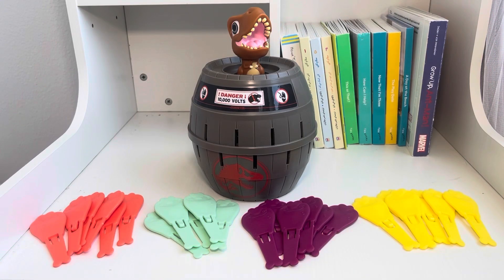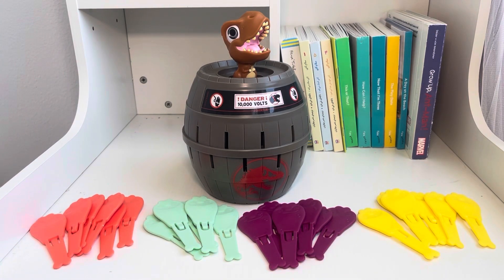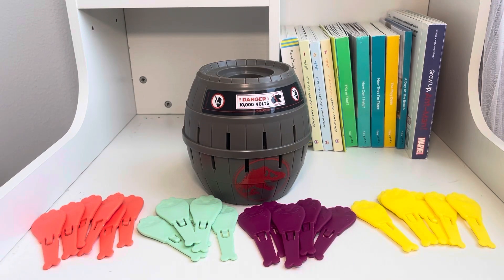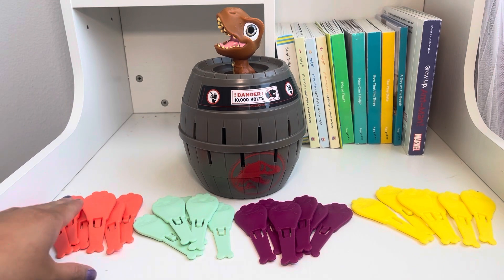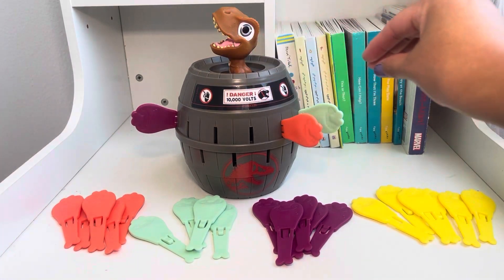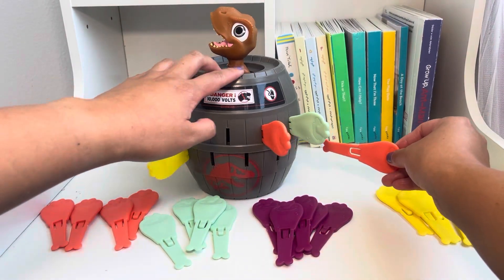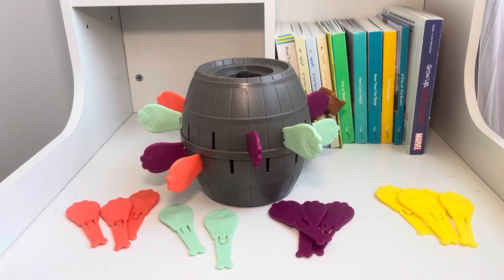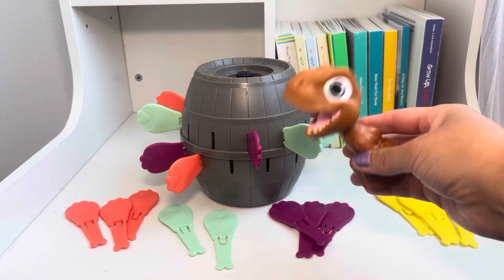Exploring the Jurassic World Pop Up T-Rex Game!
Hop in, we're exploring the Jurassic World Pop Up T-Rex game! Join our dino-mite adventure. Laugh, learn and roar with excitement. Let the prehistoric fun begin! 🦖

Start popping!

*None of the companies mentioned have financially compensated me for producing this video.